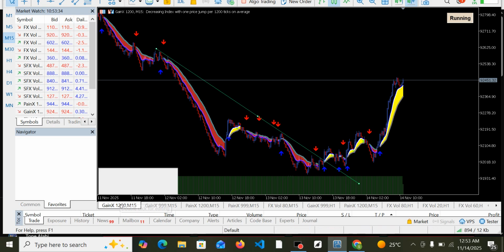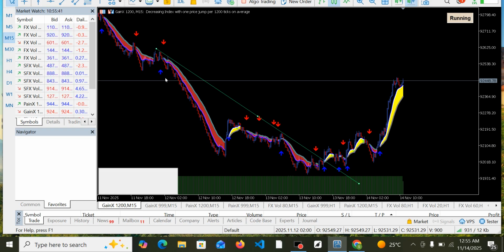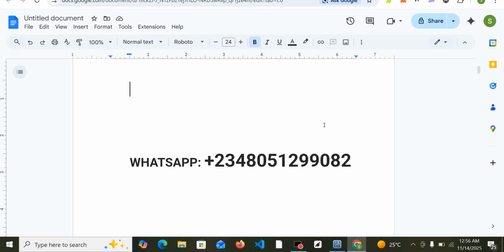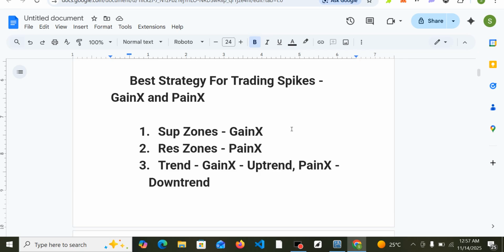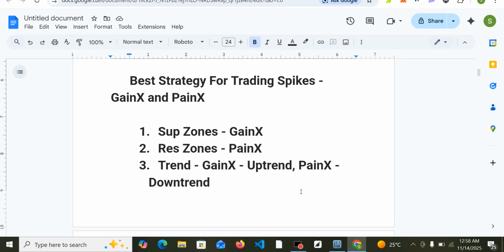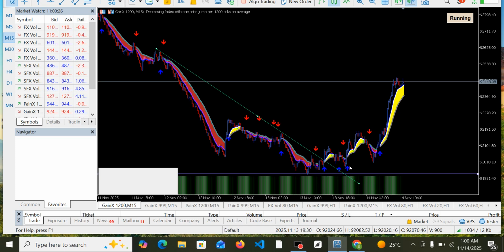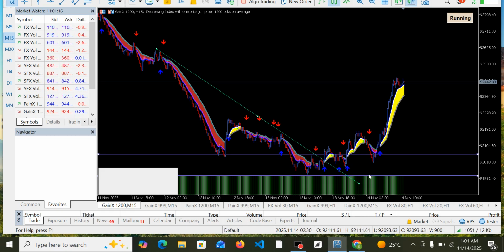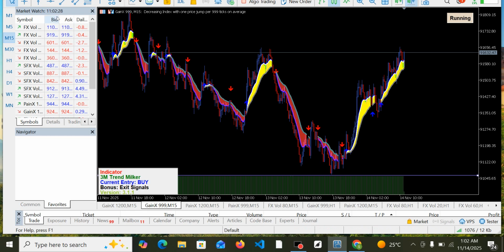🔴 This Strategy Works Well For Spikes Trading - Don't Miss It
🔴 This Strategy Works Well For Spikes Trading - Don't Miss It | Make Money Online | Deriv.com

Trading Rules:

1.

2. Fund Account to use real money or practice with demo fund first before using real money.

or

forex broker
killer boom and crash indicator
deriv account